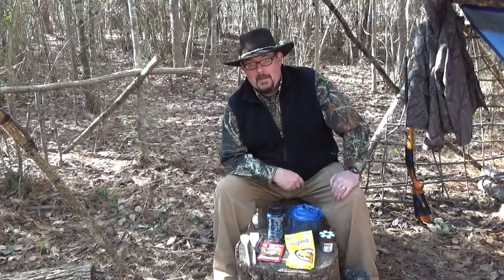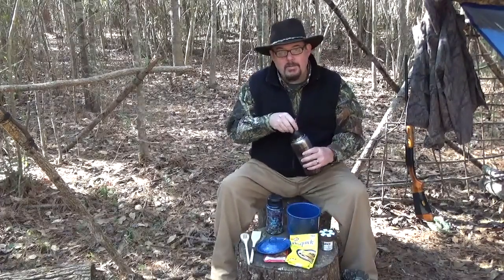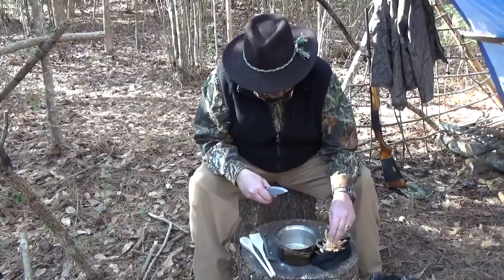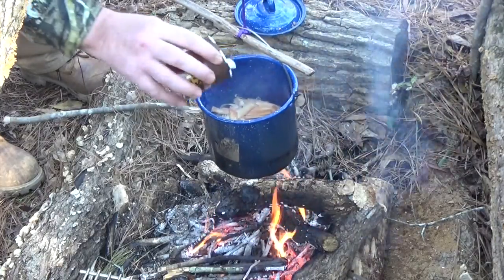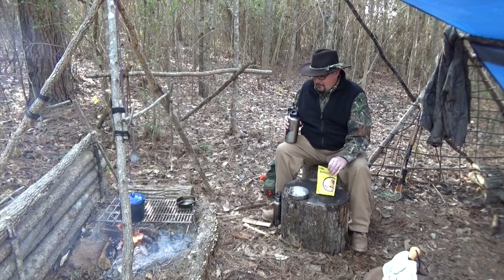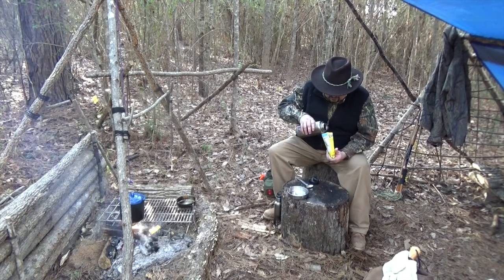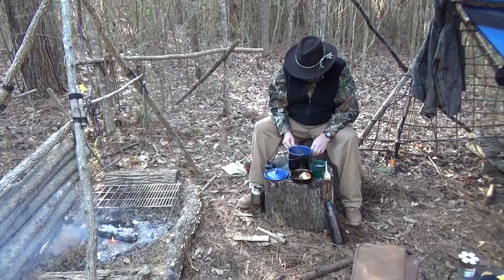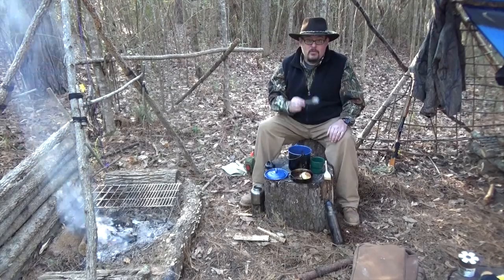Fart Bark Chili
Cooking Beans, Pine Bark & Squirrel Chili